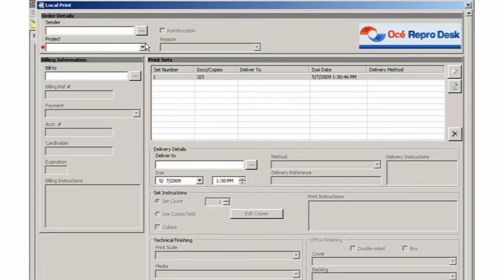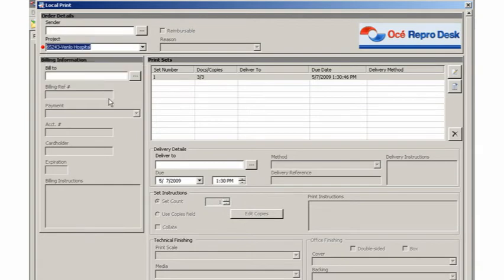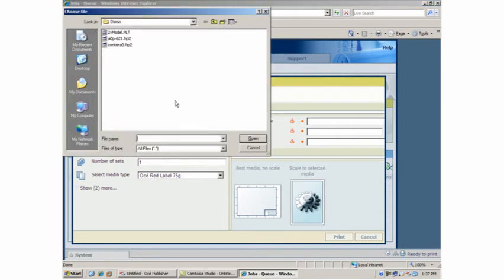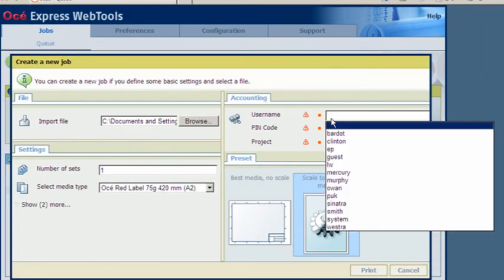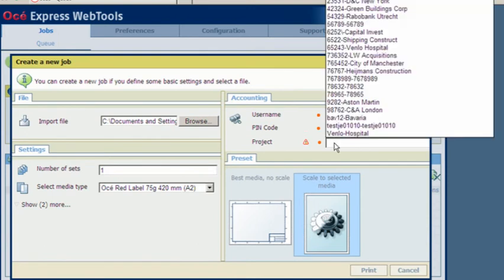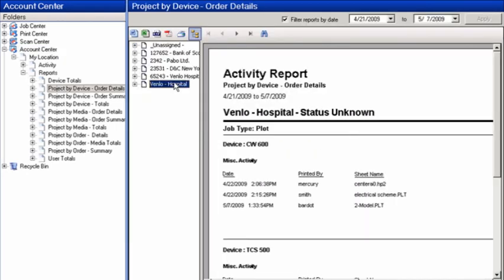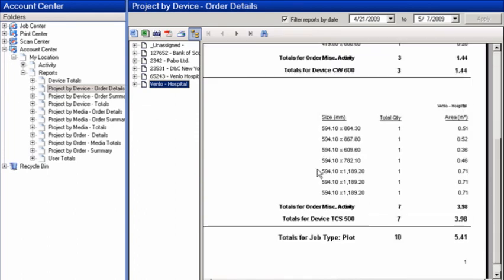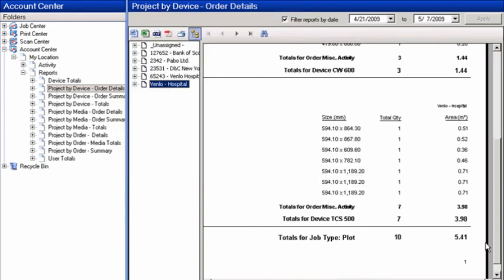Océ Repro Desk Studio plotter software, accounting demo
Océ Repro Desk Studio is an easy plotter software to view and print drawings on multiple devices, with integrated accounting capabilities. This video shows you a demo of the accounting capabilities.